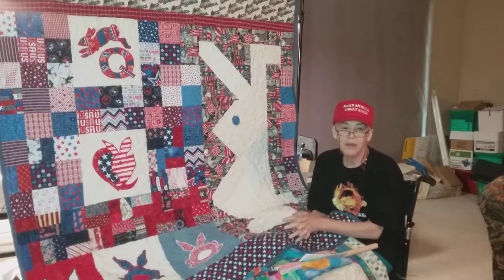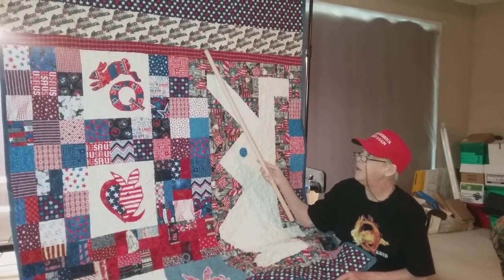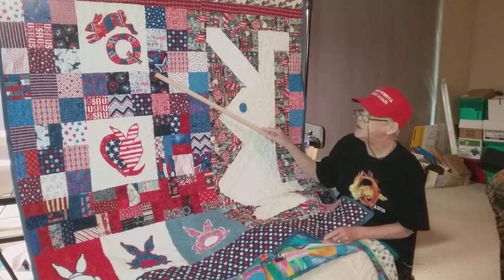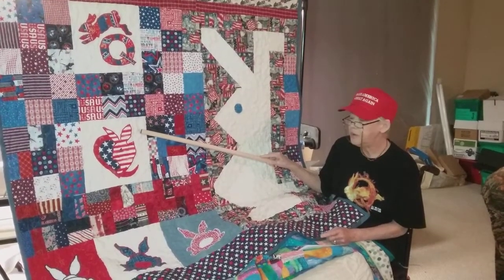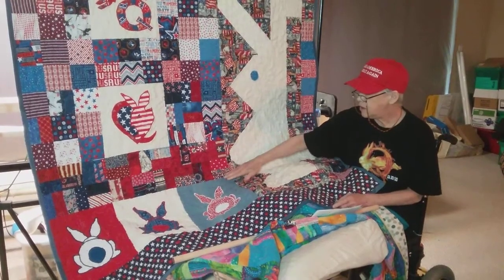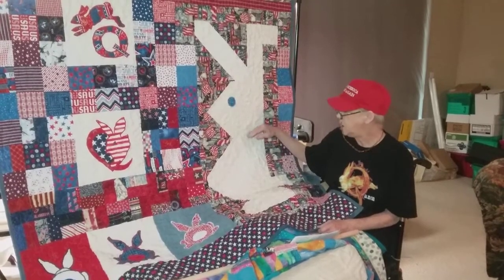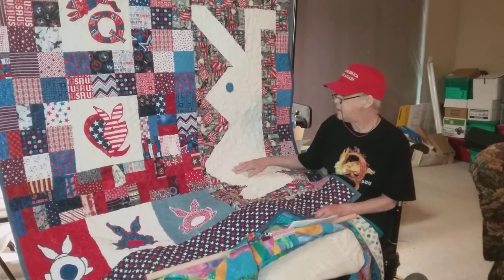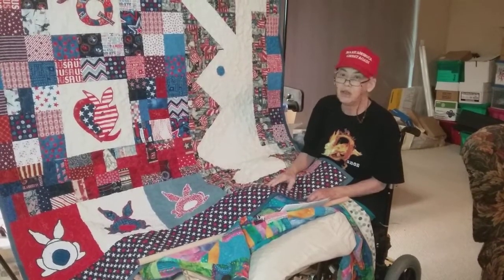Q_T_Pi QUANON Quilt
For Weeping Angel